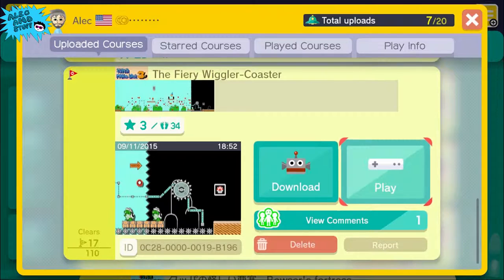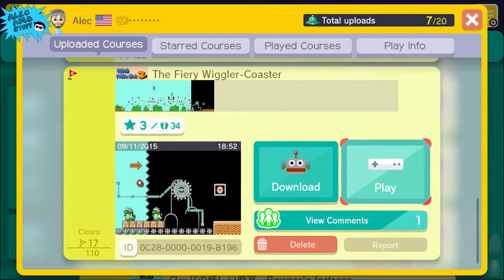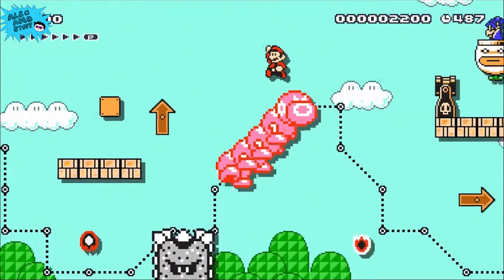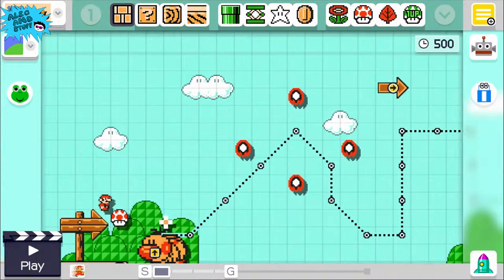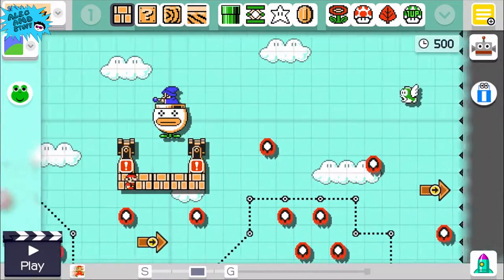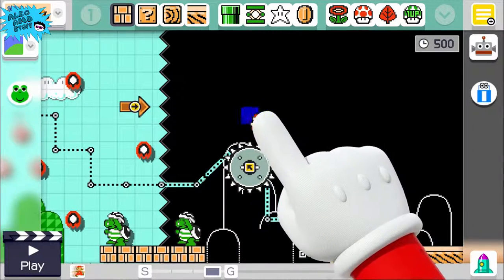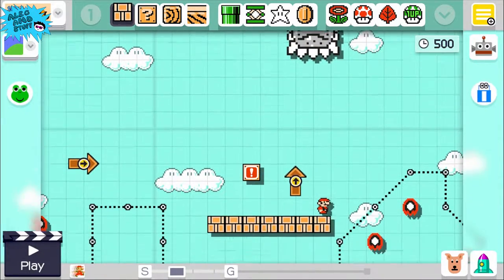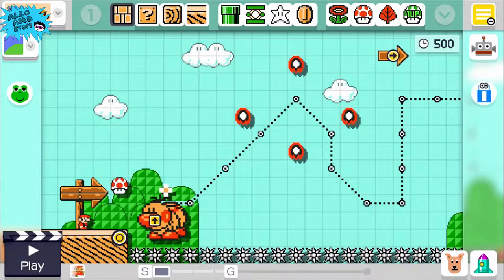The Fiery Wiggler Coaster! - Super Mario Maker [1080p60FPS]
One of my favorite levels that I've made so far! Try it out by using the course ID at the end of the video or below :)

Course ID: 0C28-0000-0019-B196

Keep up with what I'm up to! :)

Stay cool, gamers! ツ